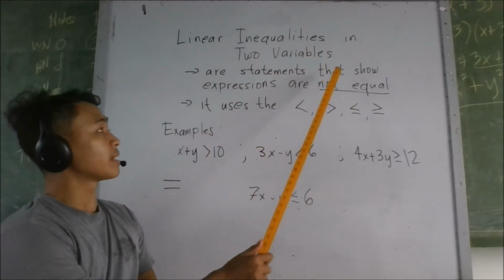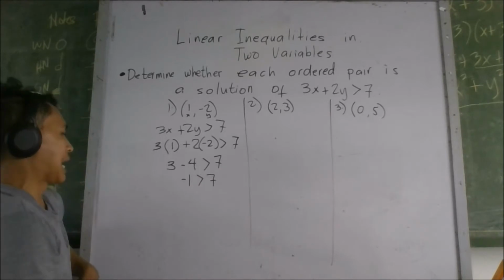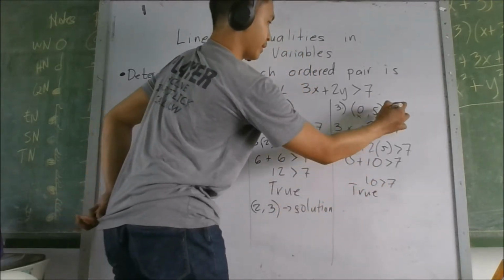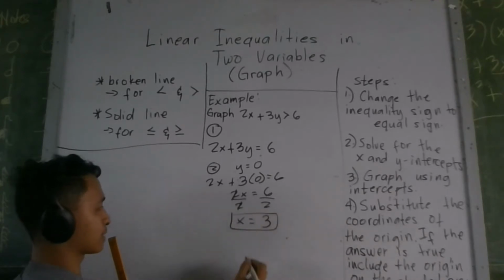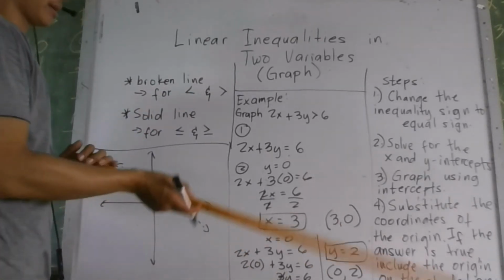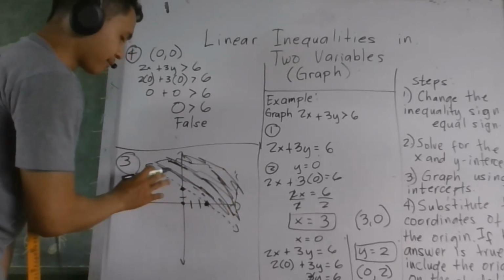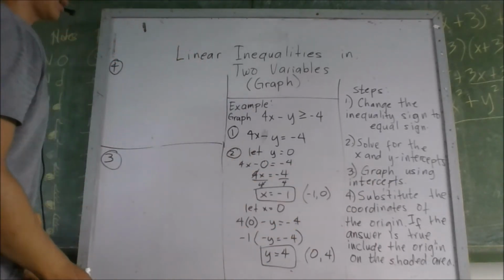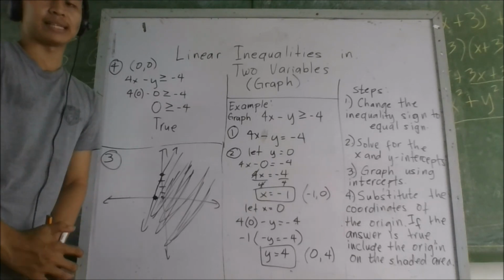Linear Inequalities in Two Variables (Grade 8 2nd Quarter Week 1)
This video discusses about the linear inequalities in two variables and its graph. Share this to your classmates or friends for more learnings.